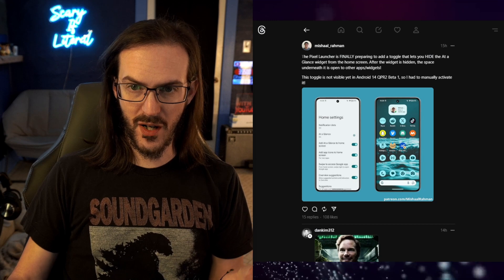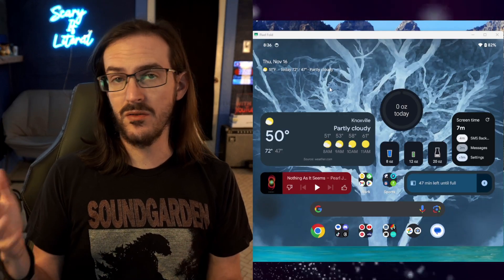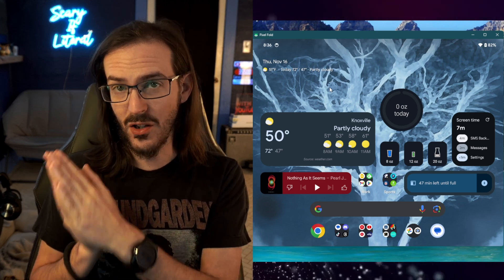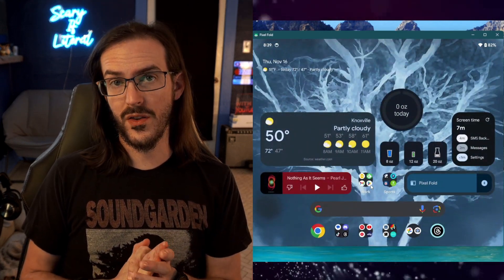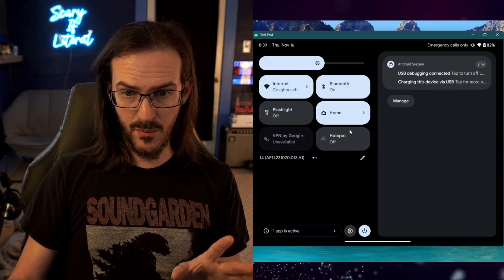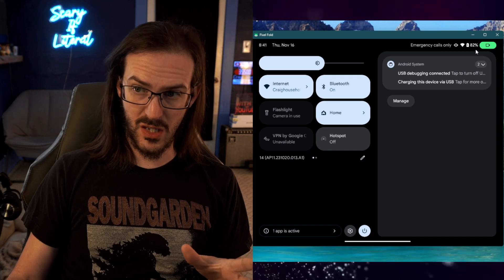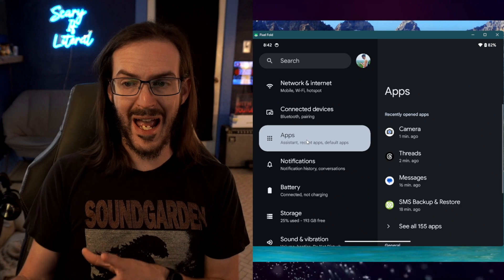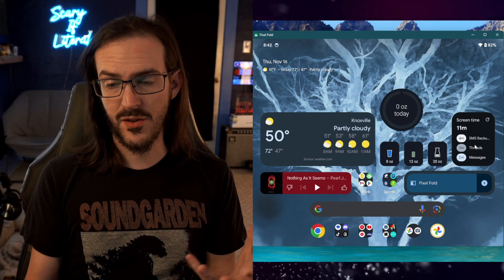Top 7 QPR2 Beta 1 Features! Pixel Fold Taskbar Changes!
Into 0:00
Remove At a Glance 0:58
Search in the taskbar 2:00
Screen recorder per app 2:26
Screen casting per app 2:58
Privacy indicator popup 3:18
Screen time in app info 3:41
MUCH faster updating? 4:17
How to leave the beta 5:19